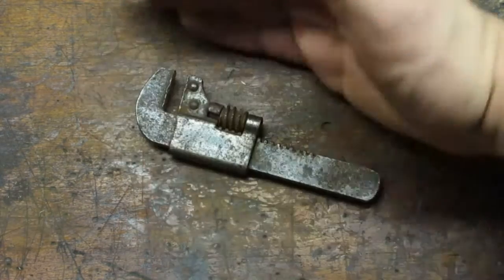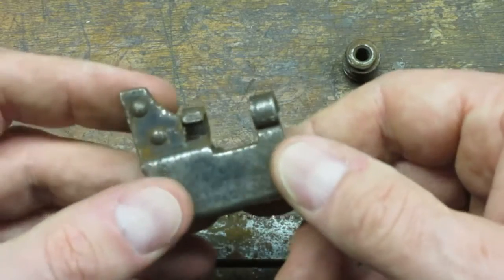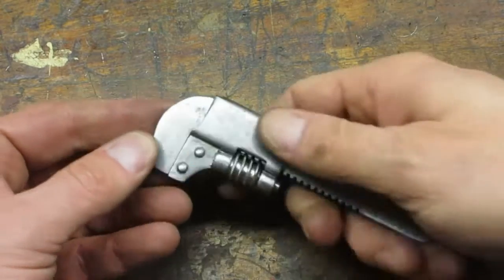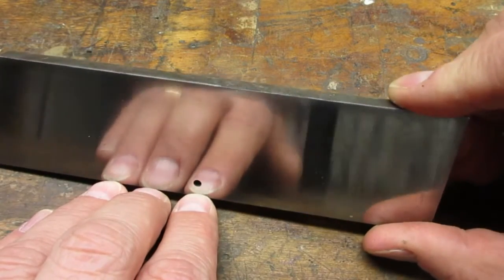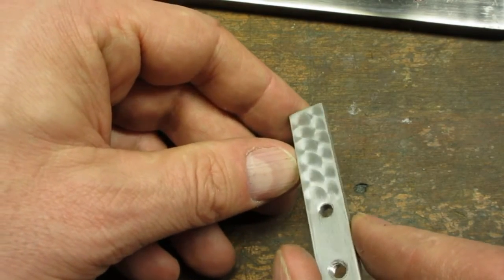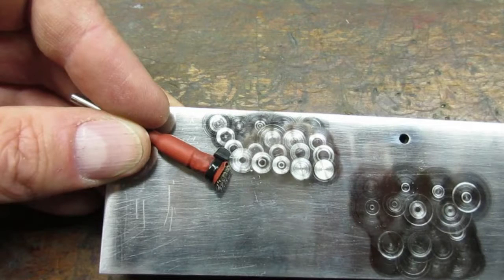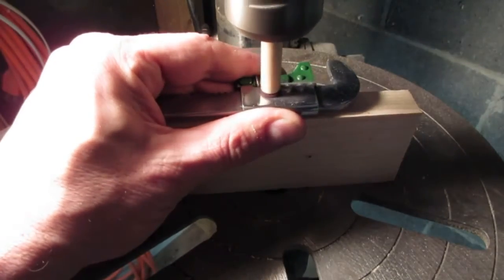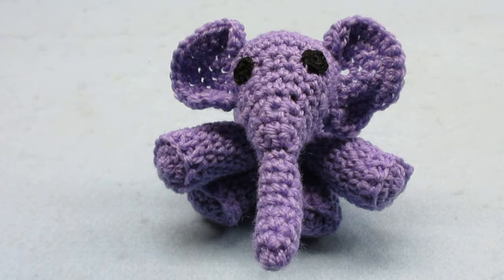Hand Tool Restoration - Tiny Adjustable Wrench (Low Budget DIY Jeweling)